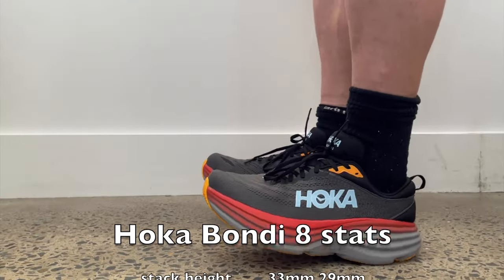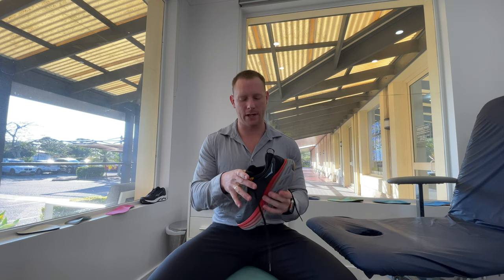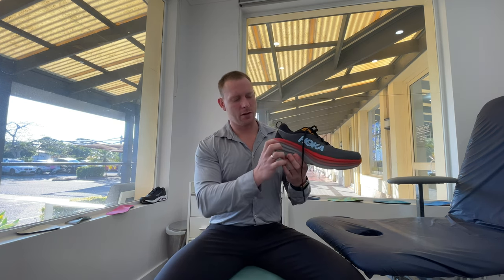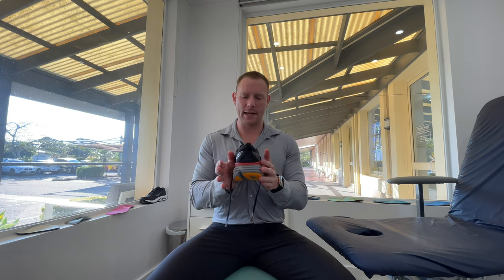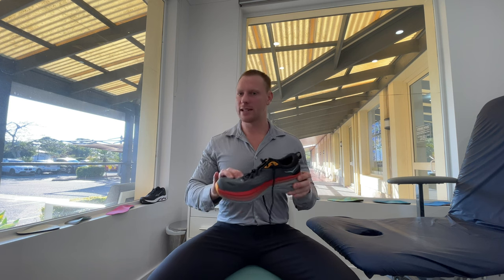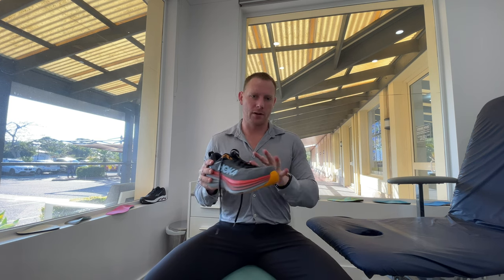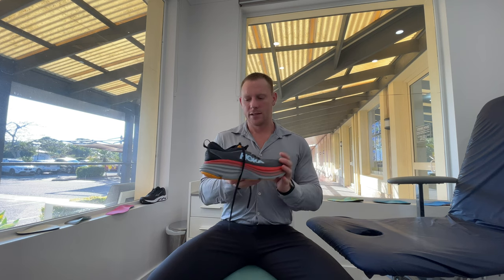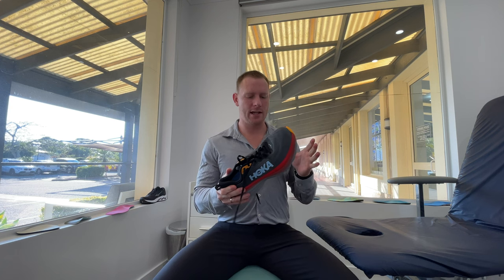Hoka Bondi 8 shoe review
Hoka Bondi 8 shoe review - the og max stack runner had its update. How does it feel, what's good and what's bad?

Thanks to The Athletes Foot at Pacific fair Gold Coast for the shoes!

Introduction:
The Hoka Bondi 8 is the epitome of comfort and performance, making it an ideal shoe for avid runners and casual walkers alike. As a long-time fan of the Bondi series, I couldn't wait to try out the latest edition. After weeks of testing these shoes on various terrains and distances, I'm excited to share my review with you.

Comfort (5/5):
The Hoka Bondi 8 delivers unparalleled comfort right from the moment you slip them on. The full EVA midsole, combined with Hoka's signature Meta-Rocker technology, provides a cushioned and smooth ride. Whether you're running or walking on concrete or trails, these shoes offer excellent shock absorption, reducing the impact on your joints and allowing you to run for extended periods without discomfort.

Fit (4.5/5):
The Bondi 8 features an updated mesh upper, which provides a snug and secure fit. The padded tongue and collar enhance the overall comfort, while the wider toe box allows for a natural toe splay during the run. I found this shoe fits true to size.

Support (3.5/5):
One of the standout features of the Hoka Bondi was once its exceptional support. While the forefoot is wide and stable the rearfoot unfortunately lets it down for me. Known to be a stable neutral shoe I feel like they should have made the rearfoot a little wider and a firmer heel cup. So if you do overpronate or over supinate I would give these a miss.

Durability (3.5/5):
During my testing period, the Hoka Bondi 8 showed impressive durability. The outsole's durable rubber grips the ground well, providing excellent traction on various surfaces. However, after rigorous use on rough terrains, I noticed some minor signs of wear on the outsole. Despite this, the shoe's overall structure remained intact, and I'm confident that it will last for a considerable duration.

Versatility (3.5/5):
The Bondi 8 is remarkably versatile, suitable for a wide range of activities. Whether you're hitting the pavement, running on trails, or just walking around town, these shoes perform exceptionally well. The plush cushioning and support make them a go-to option for daily workouts, recovery runs, or even casual outings. That said, it doesn't make a very good tempo or speed shoe. Which is fine, as it's not made for those.

Style (4/5):
While the primary focus of the Hoka Bondi 8 is on performance, the shoe's style should not be overlooked. The updated design boasts a sleeker profile compared to its predecessors, making it more visually appealing. Hoka is now on the feet of many fashion stars wanting that extra soft comfort./ Maxamilist shoes are now a fashion thing!

Conclusion:
In conclusion, the Hoka Bondi 8 is a top-notch neutral running shoe that lives up to its reputation as a comfort powerhouse. From its great cushioning to its excellent rocker, these shoes excel in providing a smooth and enjoyable walking and running experience. While minor durability concerns exist, the overall performance and versatility make the Bondi 8 a worthy investment for runners seeking maximum comfort. Whether you're an experienced athlete or a novice looking for a comfortable ride, the Hoka Bondi 8 is sure great.